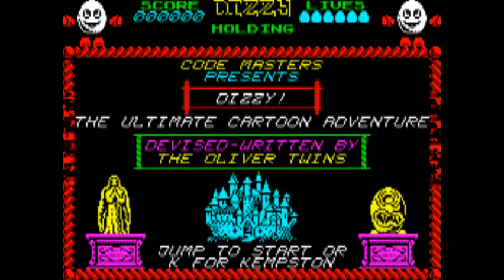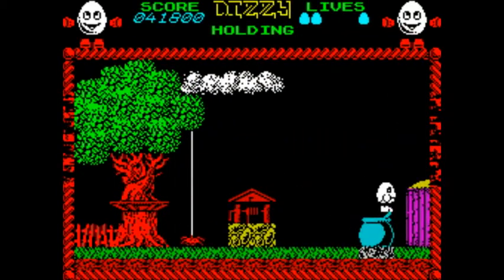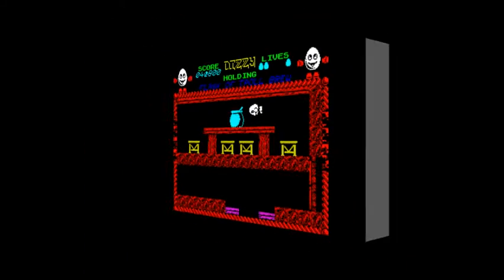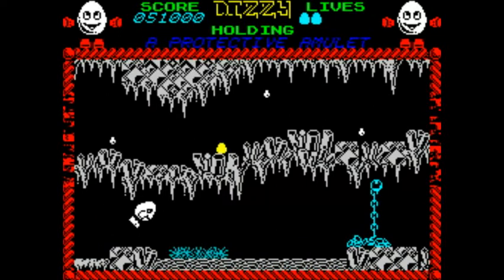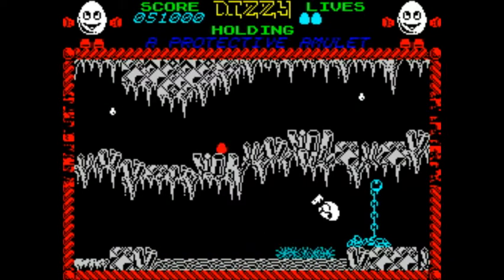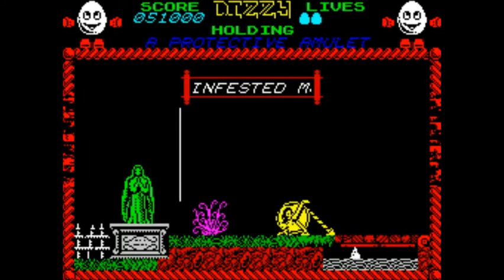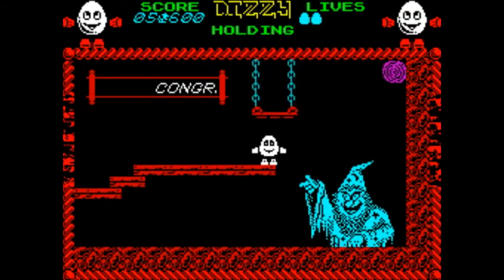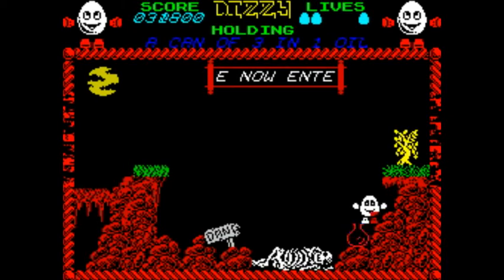REVIEW OF DIZZY (SPECTRUM 48K, CODEMASTERS, 1986)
Another one minute video review by the ubiquitous Dave E of Every Game Going.